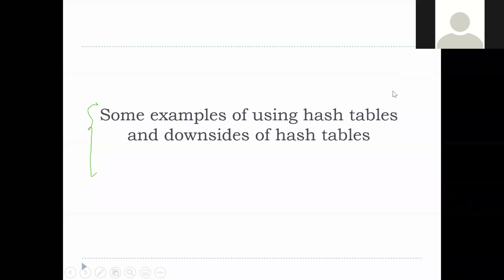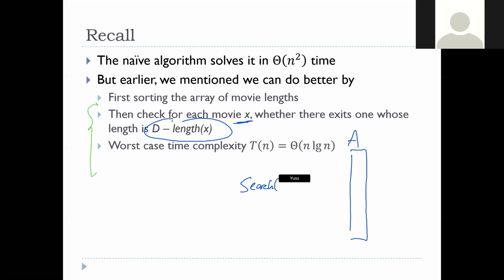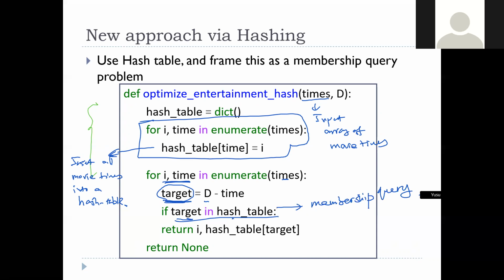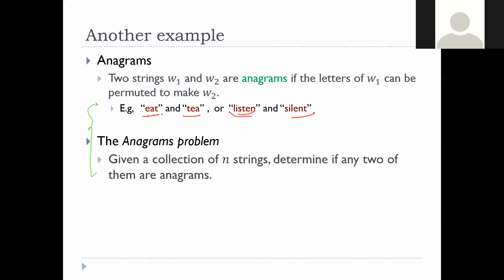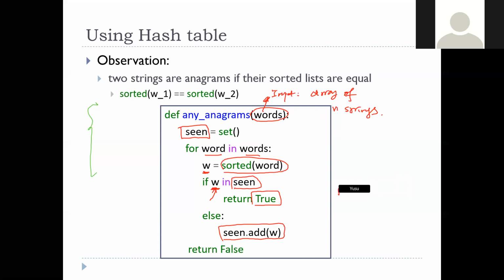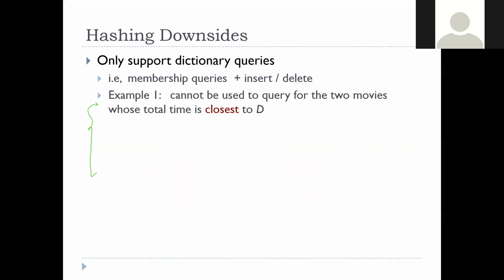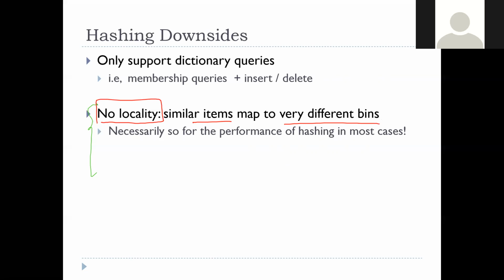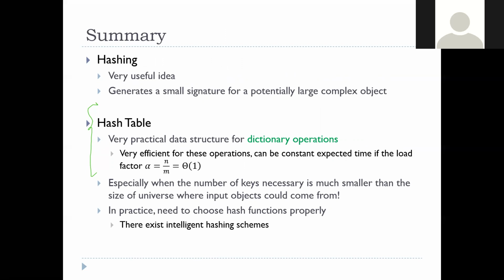DSC40B - Lecture 9 (part C)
Use of Hash table, and potential downsides.